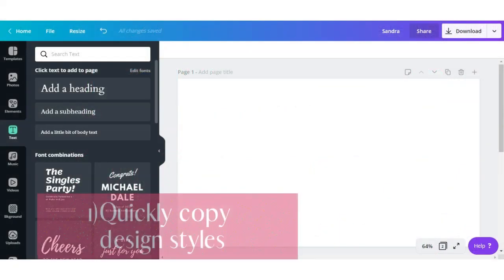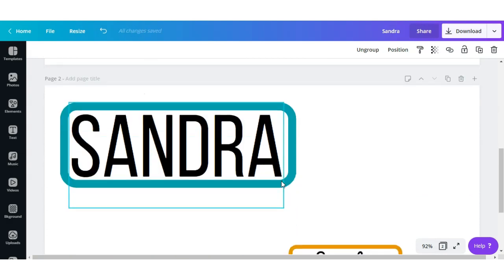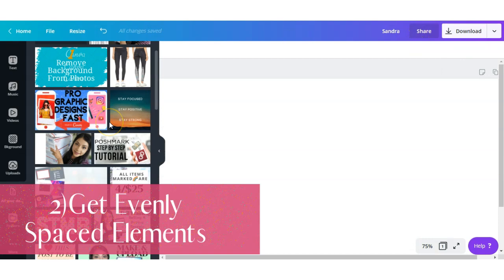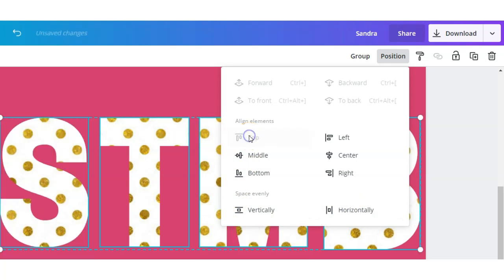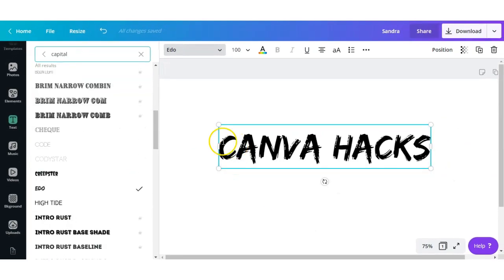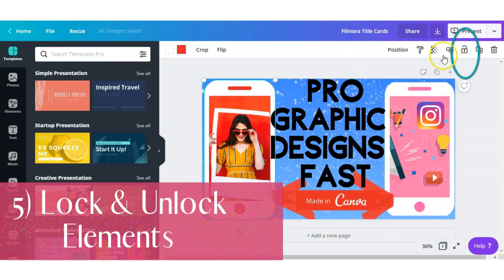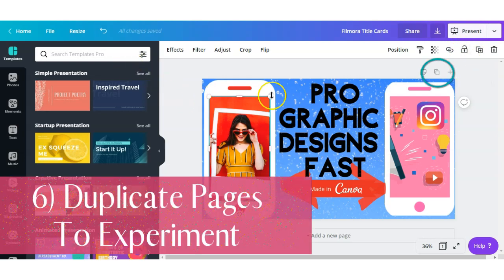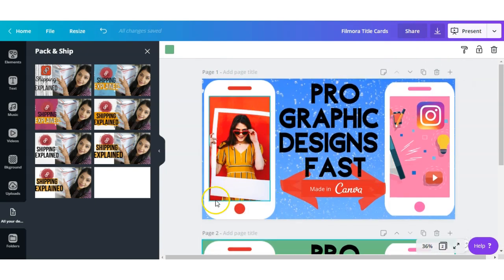Canva Tutorial: Design Graphics FASTER With These Canva Beginner Tips & Tricks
In this Canva tutorial I share Canva tips and tricks for beginners. I also show how to use 2020 Canva keyboard shortcuts. If you're using Canva to design graphics for your online business, you'll need these Canva tips and tricks to create graphics faster. These Canva hacks will help you copy design styles fast, easily edit text, and improve your graphic design skills. If you're ready to use Canva like a pro watch this.

📕MY BOOK Online Business Success: 6 Fundamentals Of Making Money Online Doing What You Love

0:09 How To Copy & Paste Design Styles In Canva
3:04 Perfectly Align Canva Images, Text, Shapes, etc.
5:06 Two Ways To Quickly Make Your Text All Caps
6:09 Zoom In On Your Canva Design (Shortcut)
7:25 Lock/Unlock Elements Into Place
8:56 Duplicate Page To Experiment With Design Layout